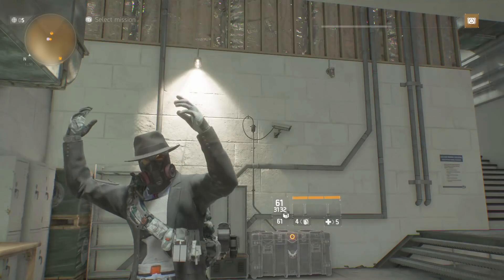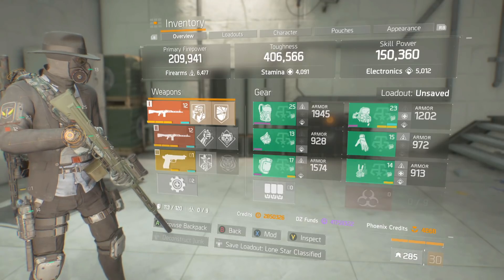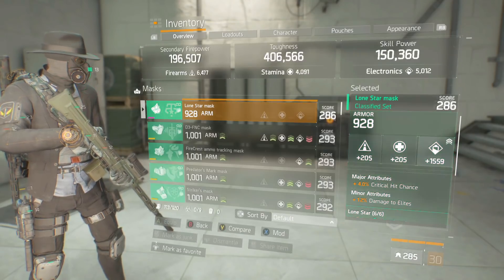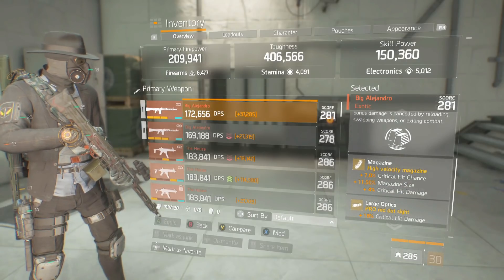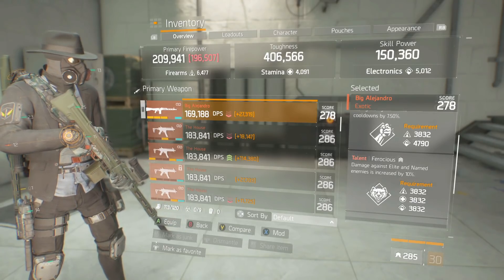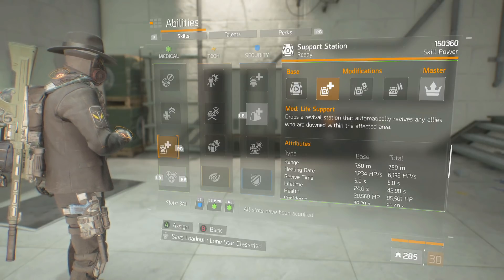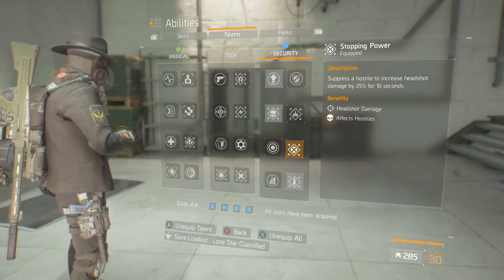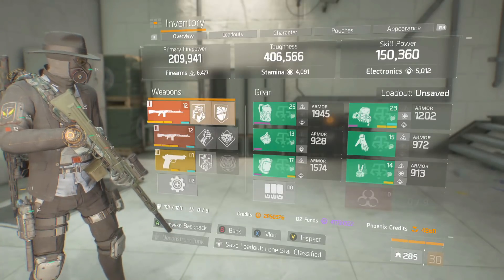The Division - Big Alejandro GE Blackout Build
Catch me on Xbox
CL1NTFLA1RW000